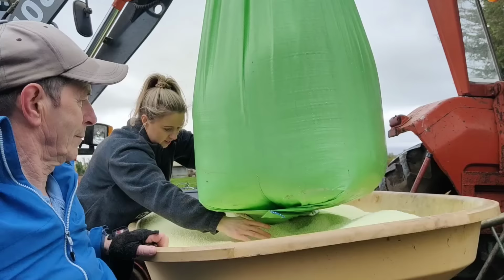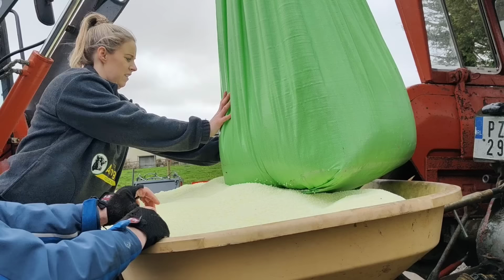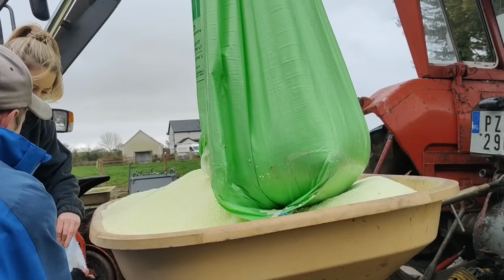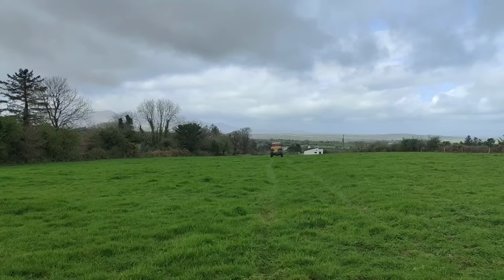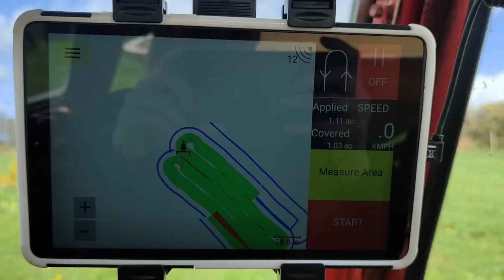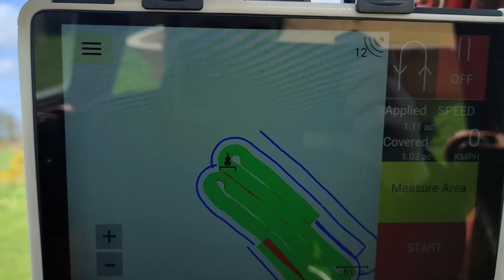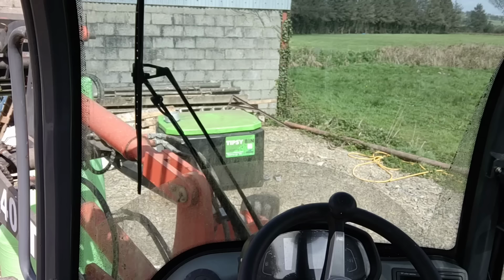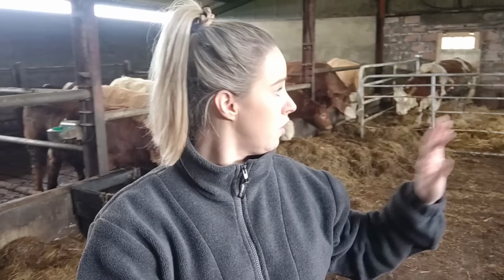TURNS OUT 375KG DOESN'T FIT IN THE WAGTAIL...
It's time to get the fertiliser and this video was taken before the weather improved so it was another game of Tetris trying to get everyone to fit.
We almost made a costly mistake with the fertiliser but we managed to sort it out.